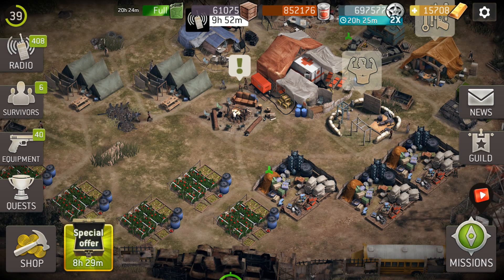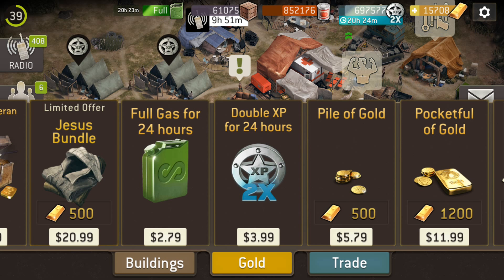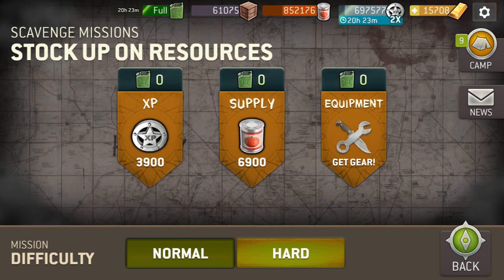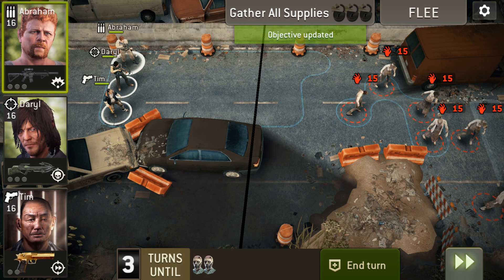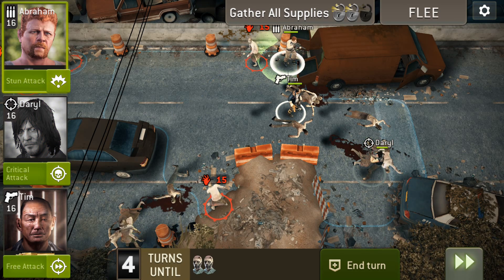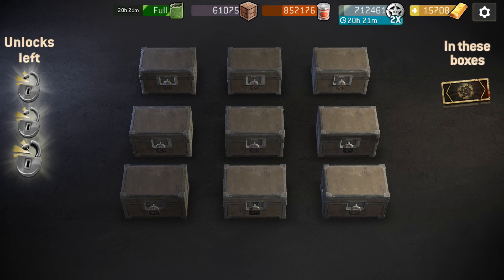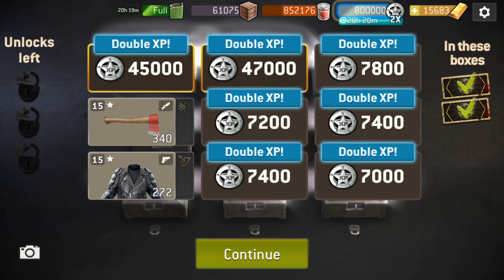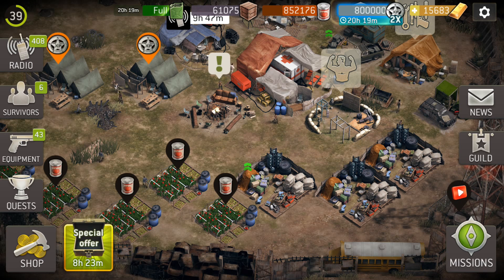Cheap Unlimited XP Tips